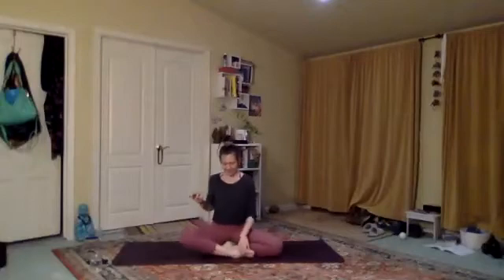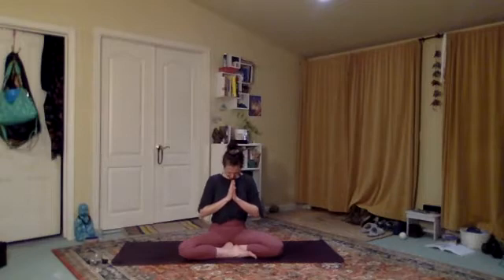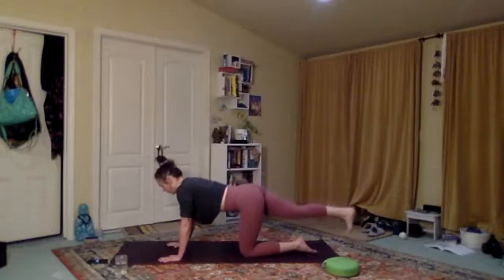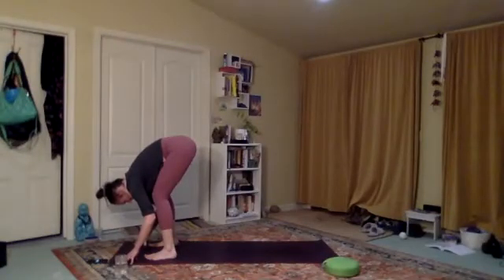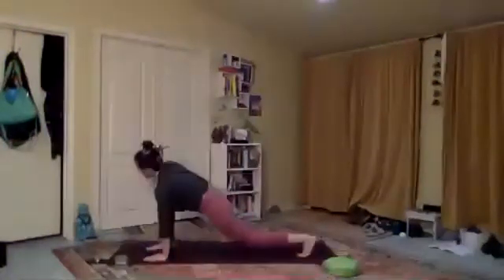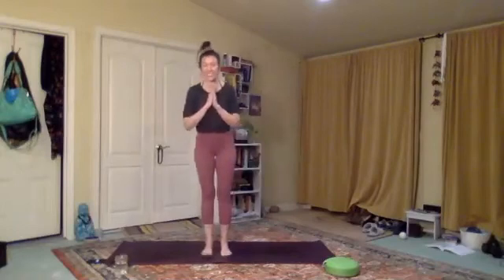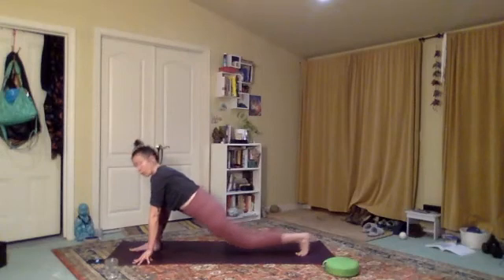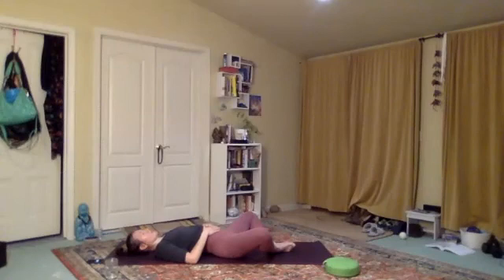Mia's Hatha Love Yoga 2.1.21